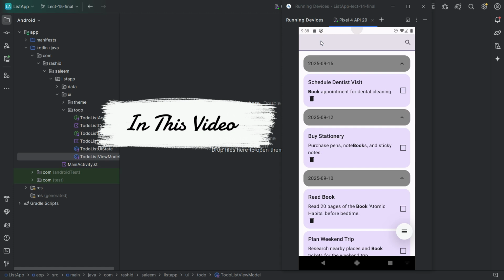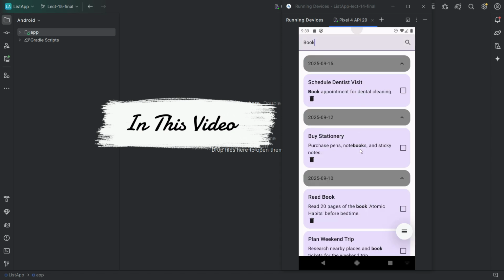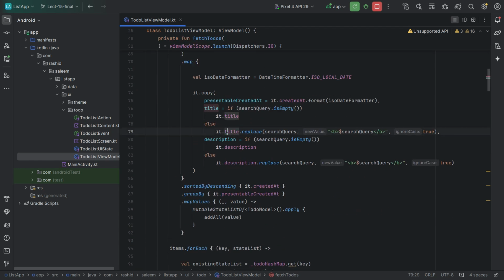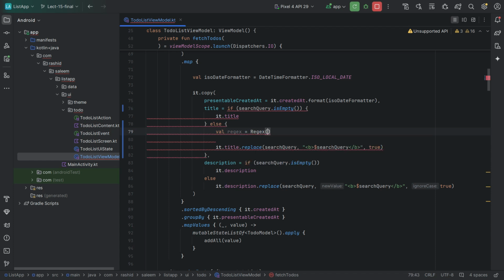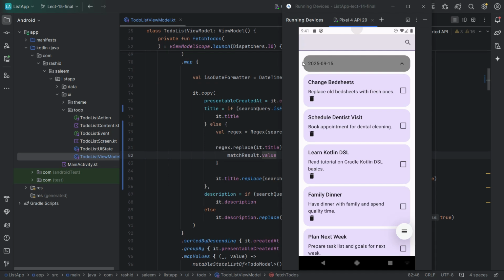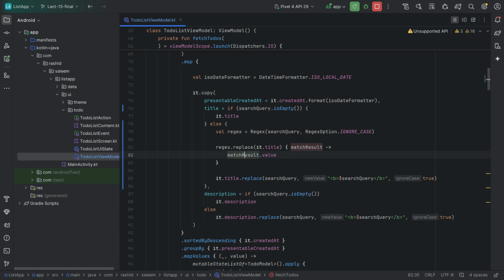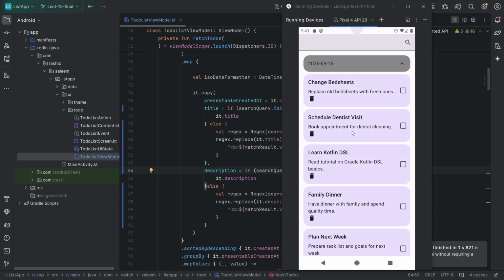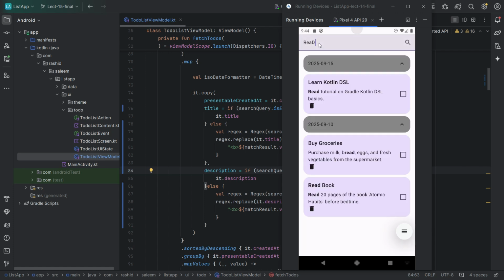15 - Improve Search Result bold text | Mastering LazyColumn Jetpack Compose| Android Rashid Saleem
📘 What You’ll Learn in This Series:

1. How to display data in a list using LazyColumn
2. Add and manage Checkboxes inside list items
3. Delete single items dynamically from the list
4. Select and delete multiple items at once
5. Organize your data with grouped items
6. Create expandable list items for detailed views
7. Implement expandable groups for better list hierarchy
8. …and much more practical Jetpack Compose tips along the way!

Timecodes / Checkpoints

00:00 - In this Video
01:25 - implement logic to refine the bold text
04:10 - Testing